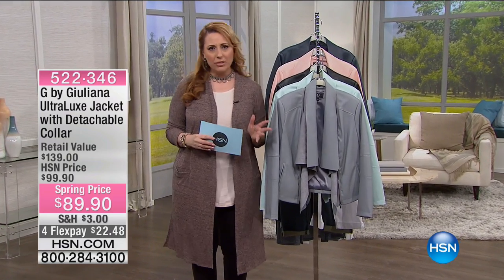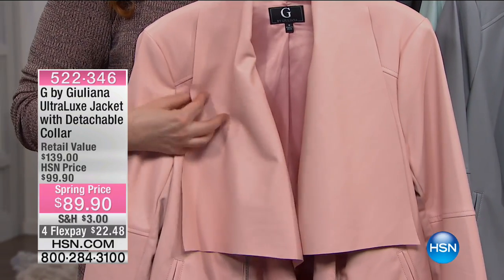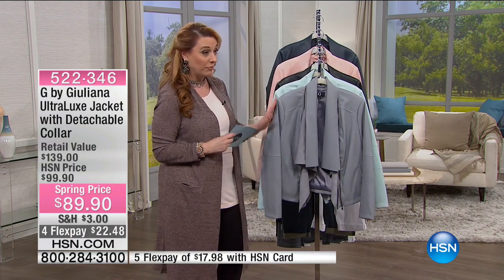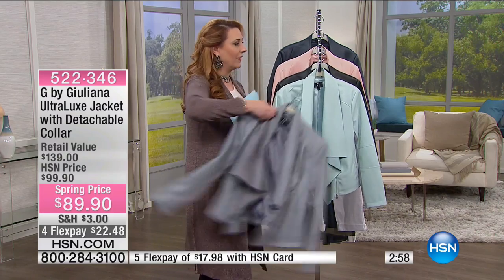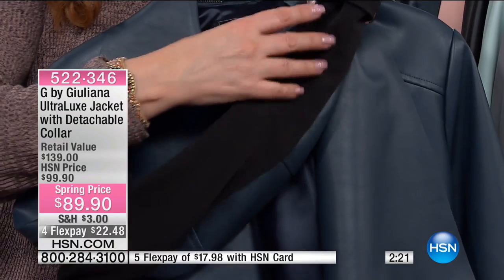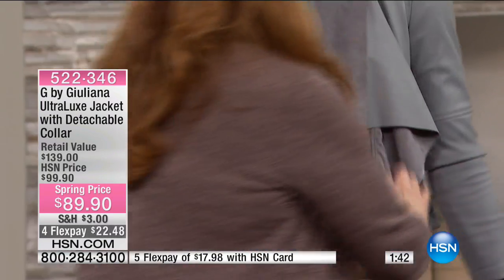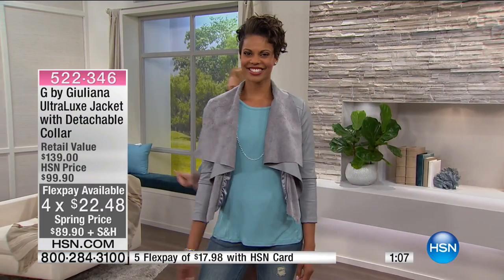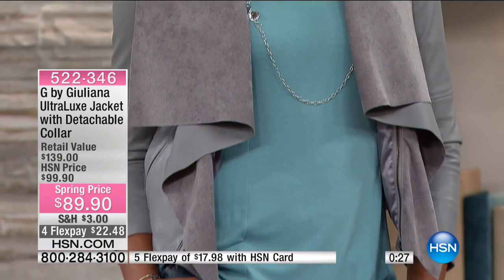G by Giuliana Ultra Luxe Jacket with Detachable Collar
Need a signature piece? This statement jacket is the way to go when making your daytonight transition. Add it to your business suits and...